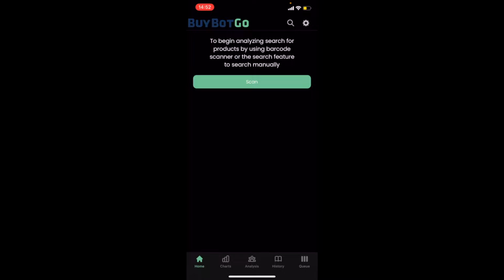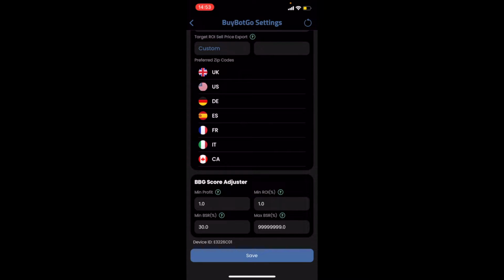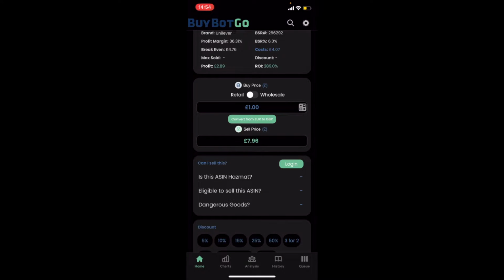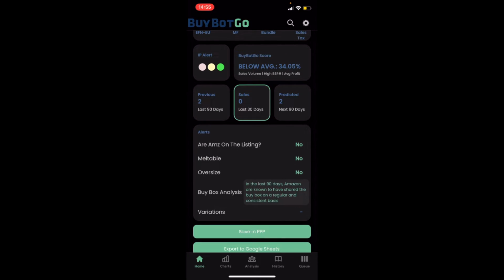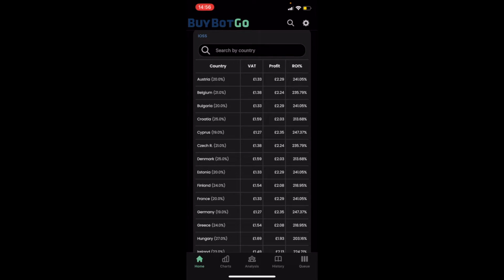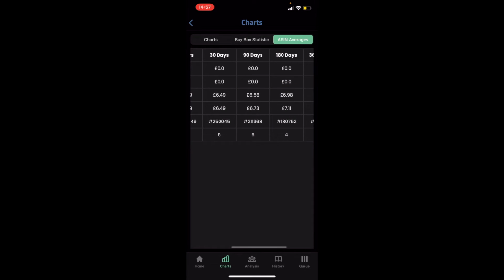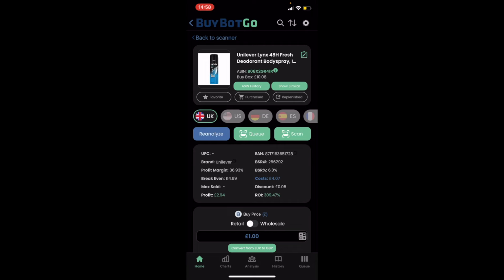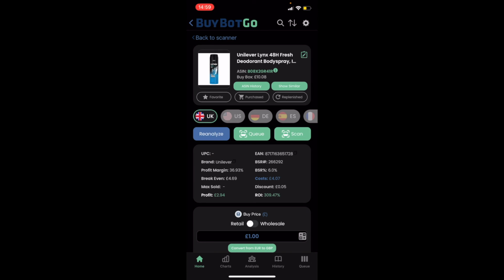BuyBotGo: The Ultimate App For Retail Arbitrage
Whilst you're out and about sourcing products, the most effective way to make purchasing decisions is to know MORE about the products.
BuyBotGo will tell you absolutely everything you could wish to know about an item and then some, which will ultimately result in more fruitful sourcing trips.
The power of efficient deal analysis, right at your fingertips.